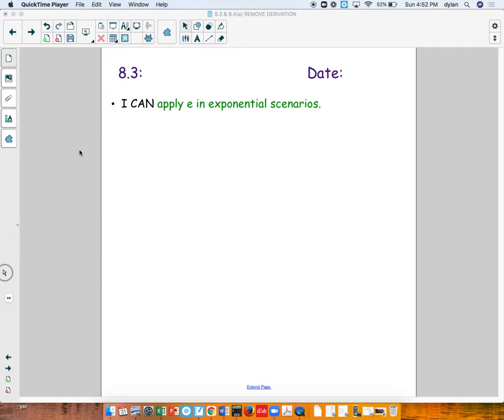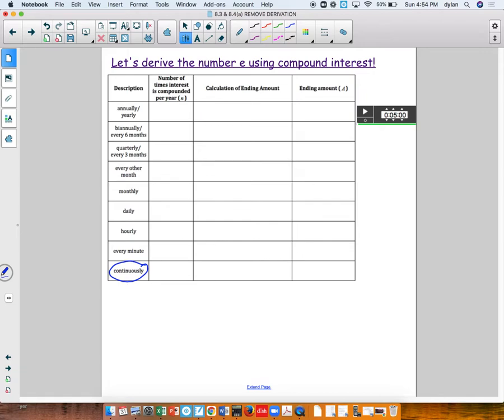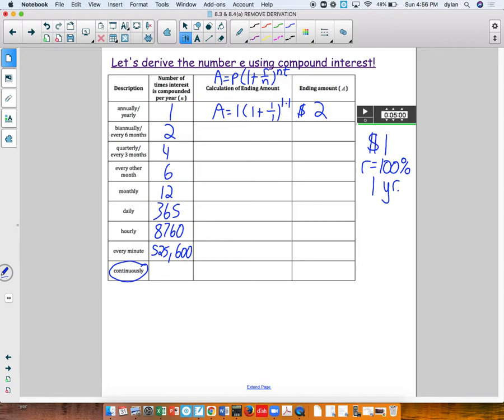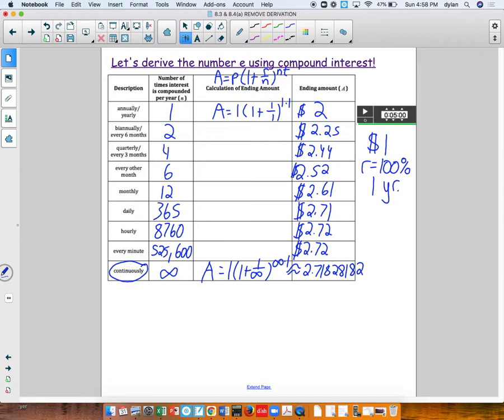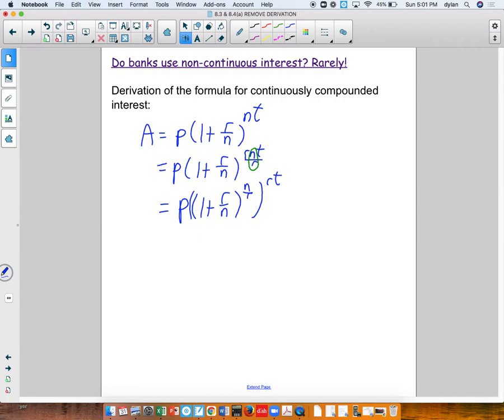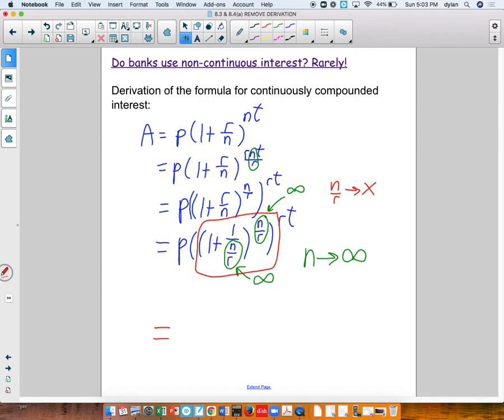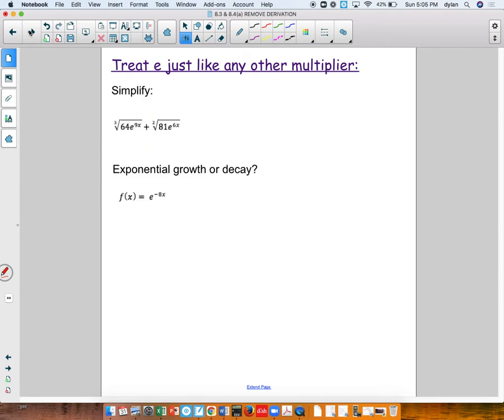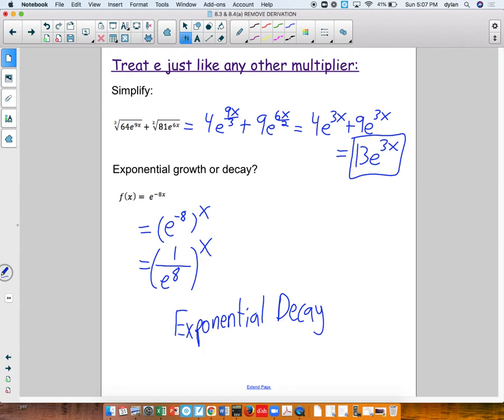8.3: Derivation and Application of "e" and Continuously Compounded Interest